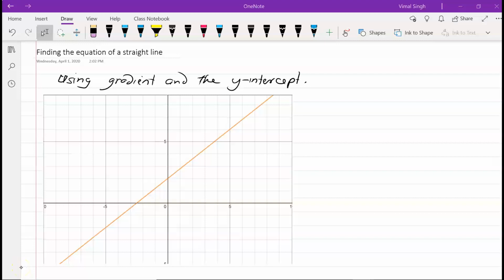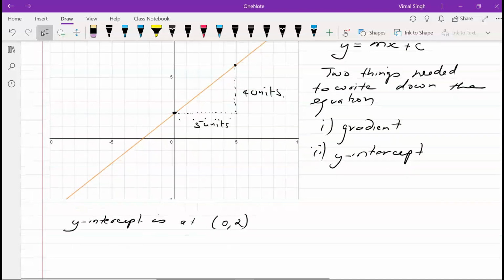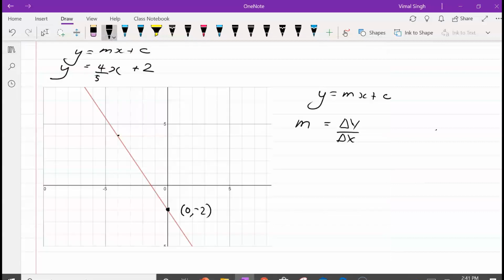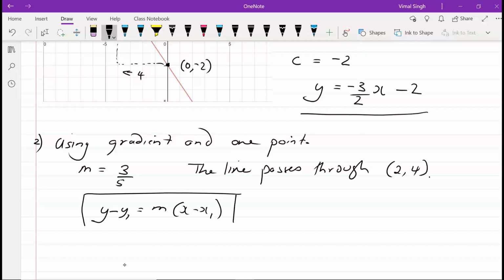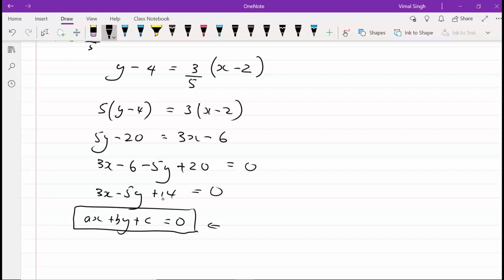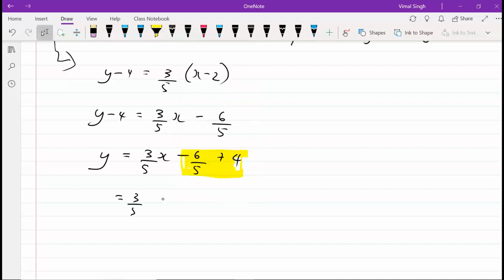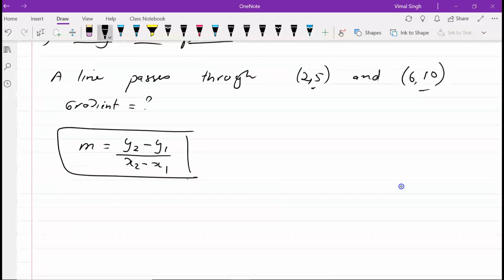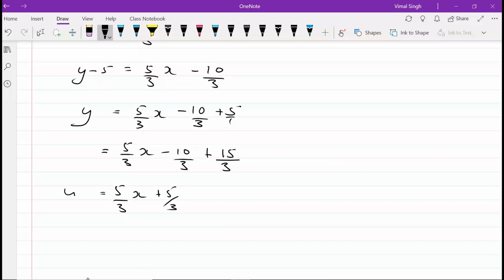Finding the equation of a straight line.